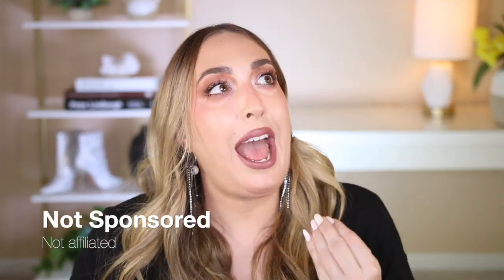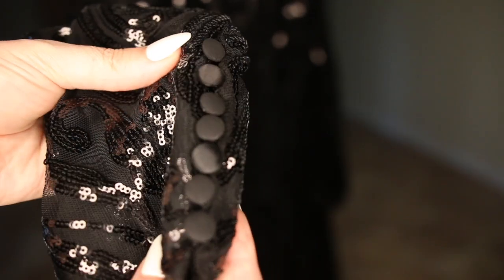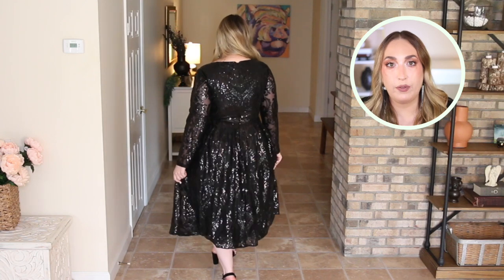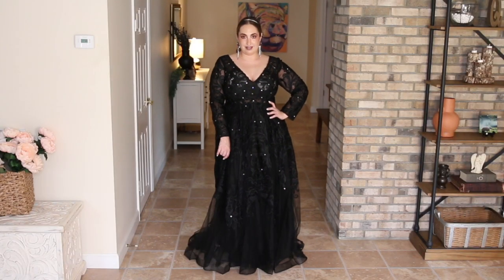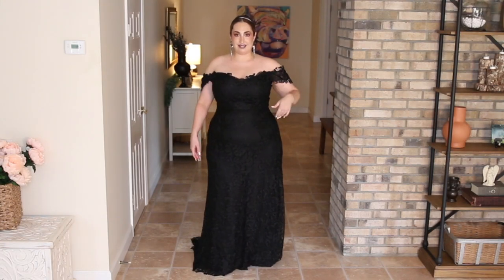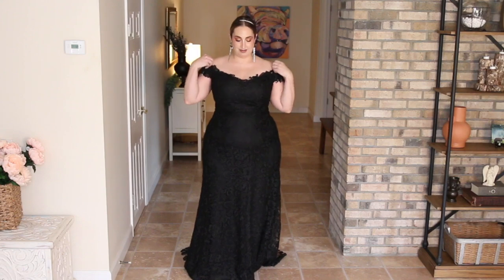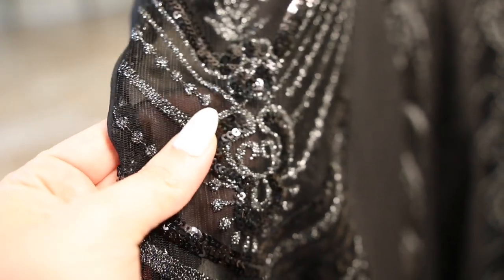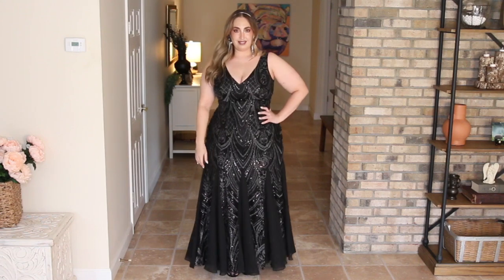Best Plus Size Formal Dresses | JJ's House Try On Haul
I hope you're having a great week so far. Today's try on haul is dedicated to the best plus size formal wear dresses from the brand JJ's House. If you're a veteran of my channel, then the name will probably sound familiar. I've featured them on my channel several times through the last few years and they surprise me time and time again.

Plus size special occasion dresses can be super stressful and expensive to shop for. With JJ's House, they really take the stress out of it.

✅ MEASUREMENTS:
47-38-53
Size: 18/20
HEIGHT: 5'10''

❤️ MAKEUP WORN